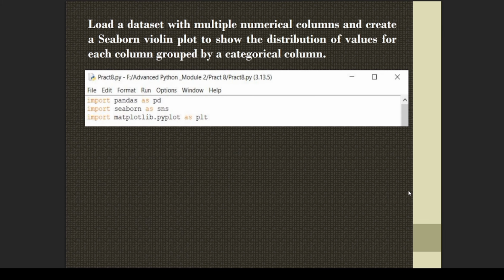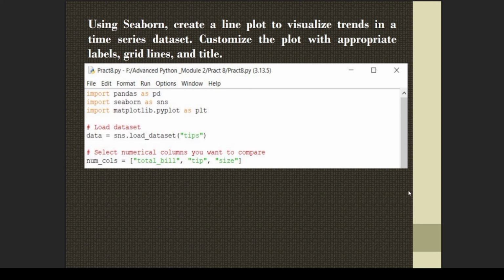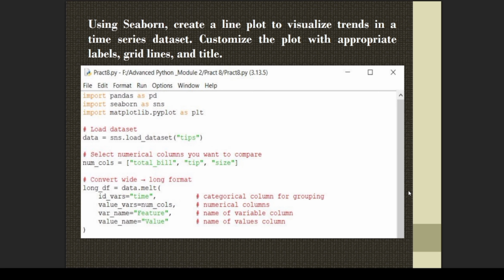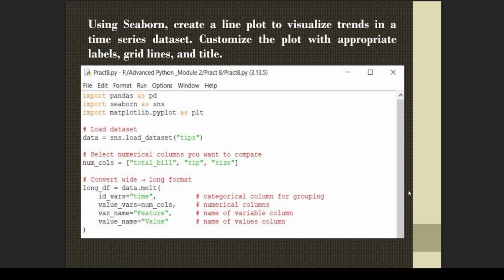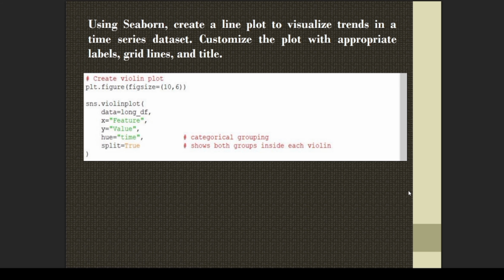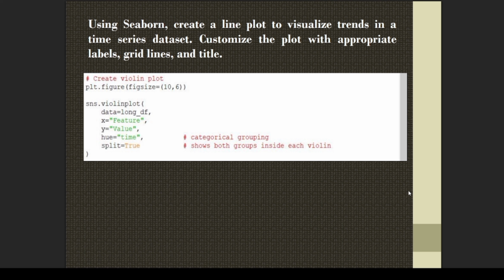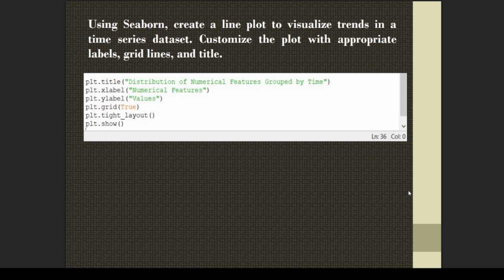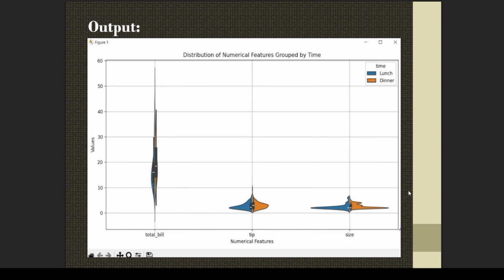Advance Python Programming | DS | Module 2 | Practical 8 by Prof. Niya Varghese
Seaborn Installation : python -m pip install seaborn
Matplotlib Installation : python -m pip install matplotlib